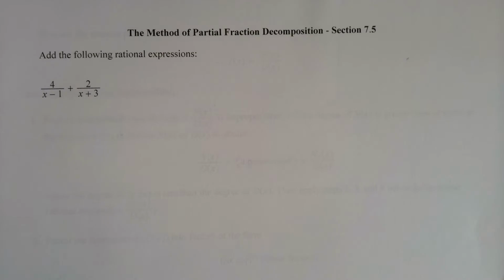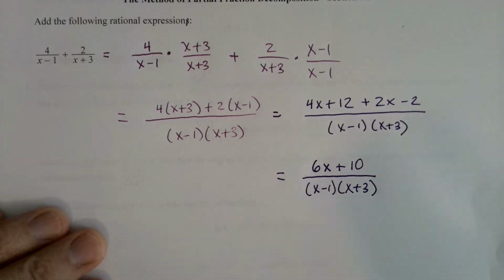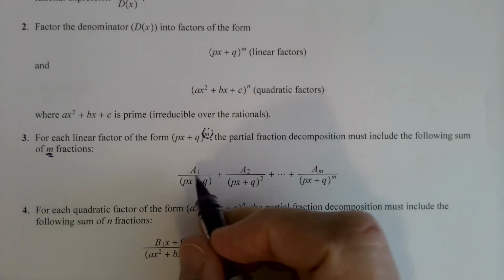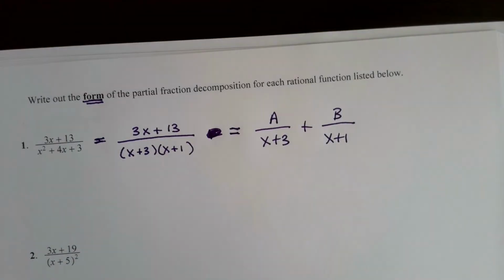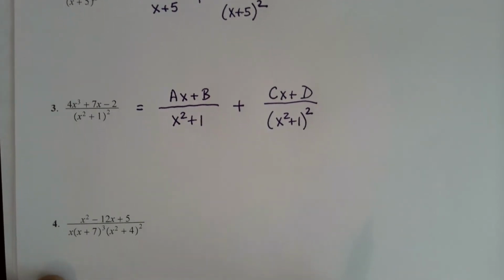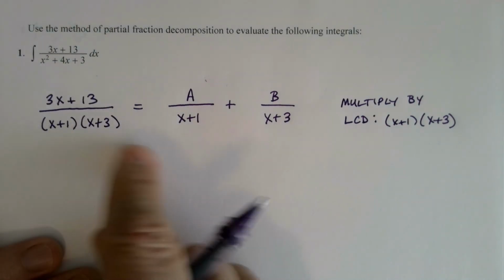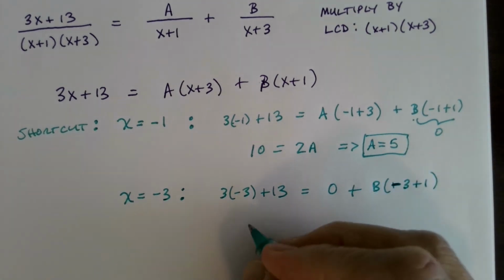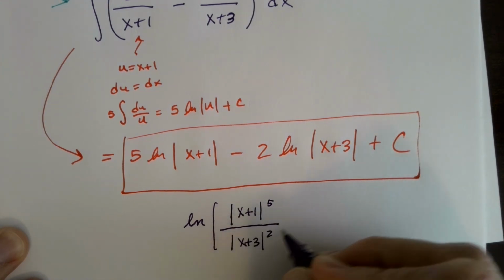Partial Fraction Decomposition Part 1